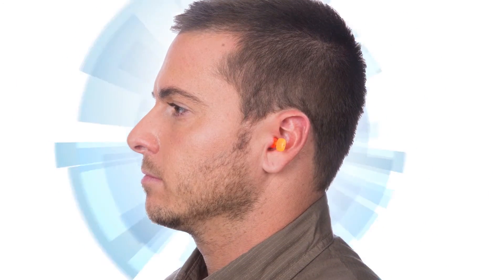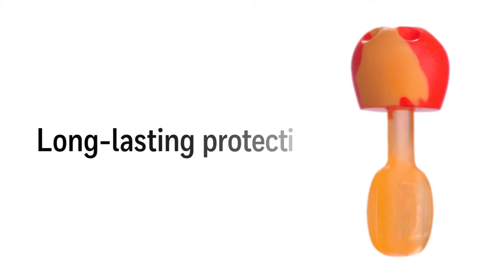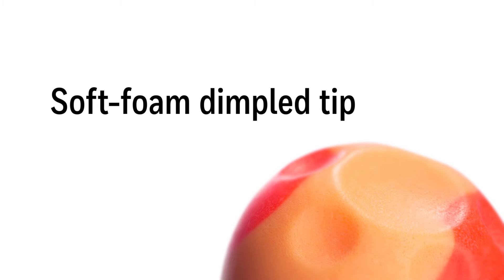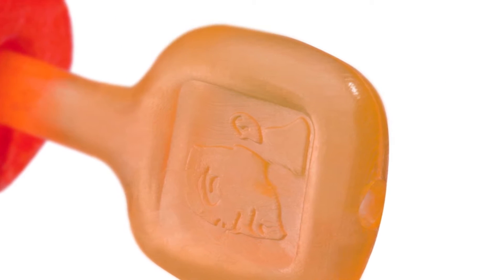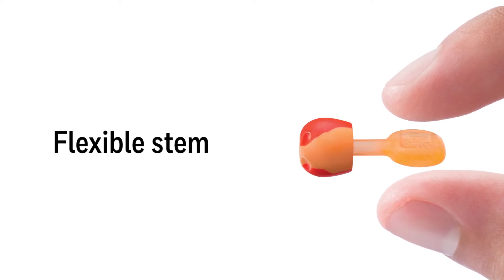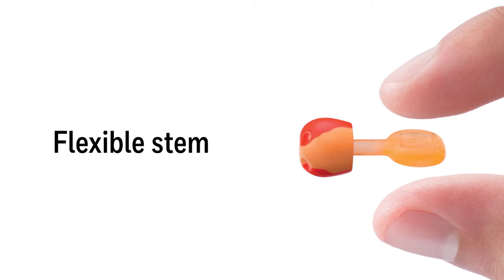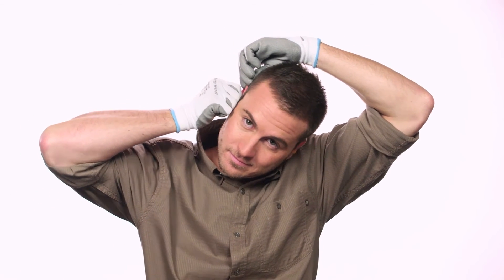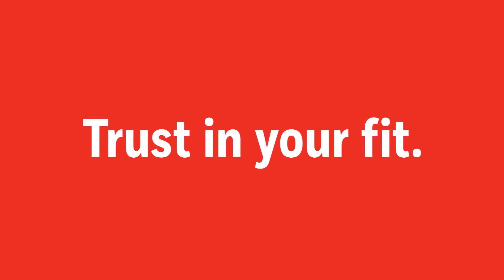Howard Leight™ TrustFit™ Pod Push In Earplug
Honeywell Industrial Safety presents the Howard Leight™ TrustFit™ Pod push-in earplug. Long-lasting hearing protection you can count on, with a comfortable, reliable fit every time.